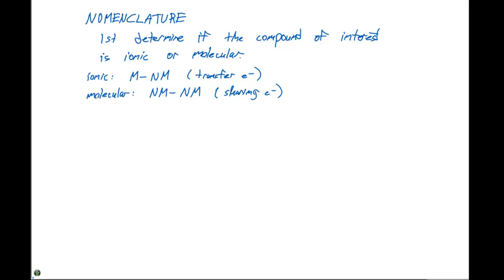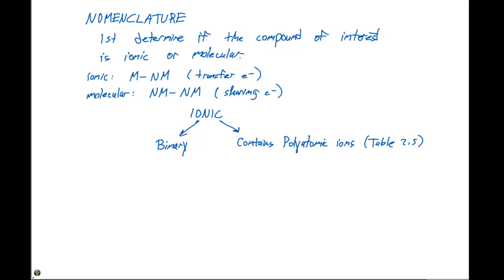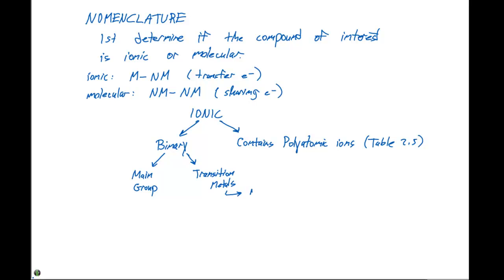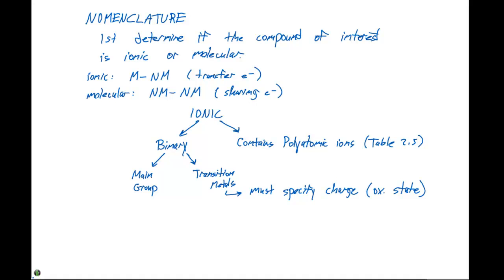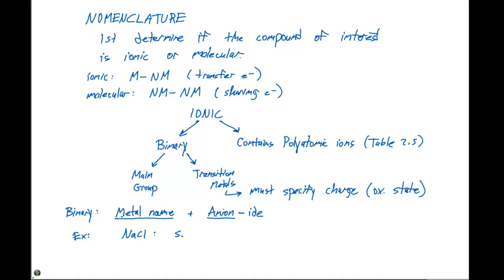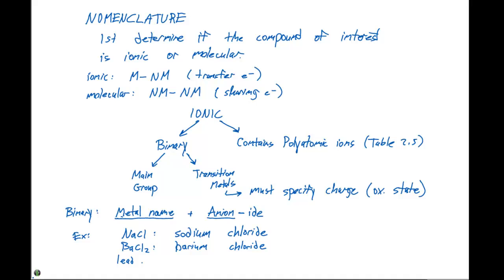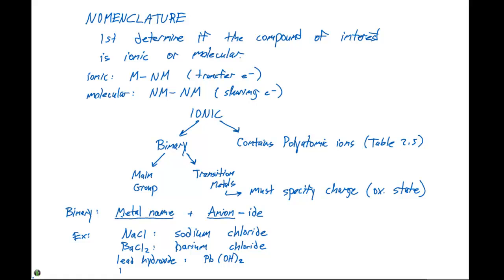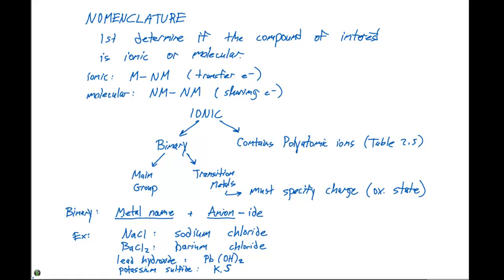Section 2 8 Nomenclature Part 1 7;29